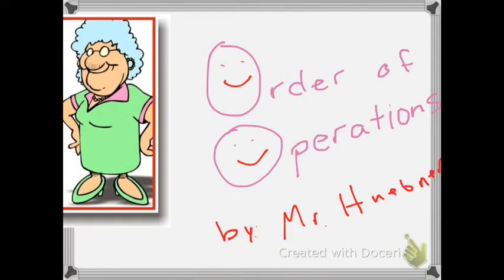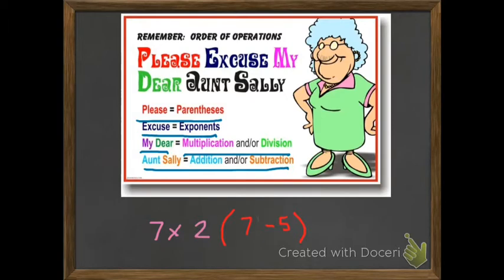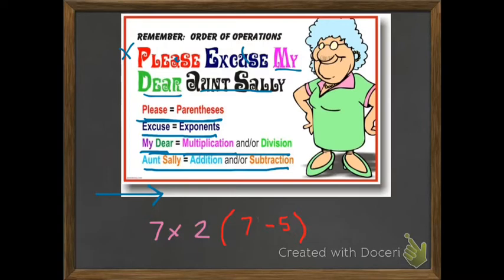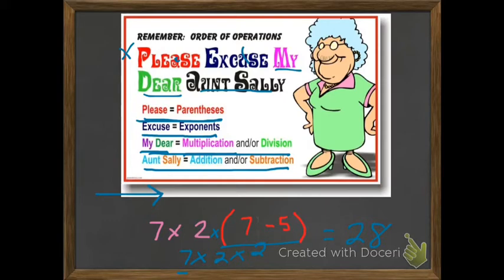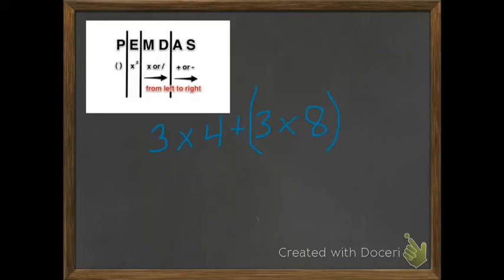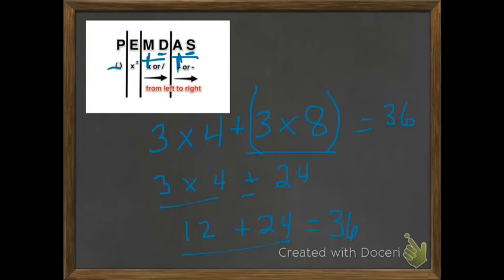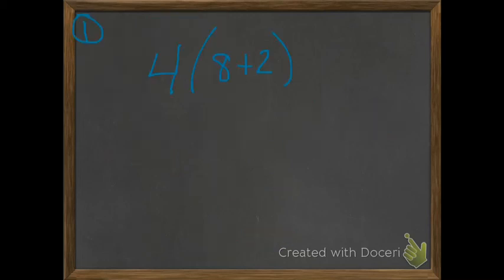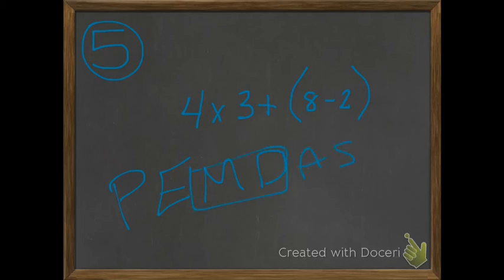Orders Of Operation